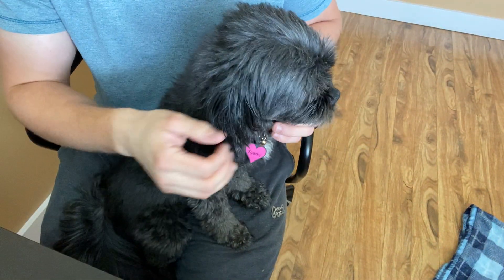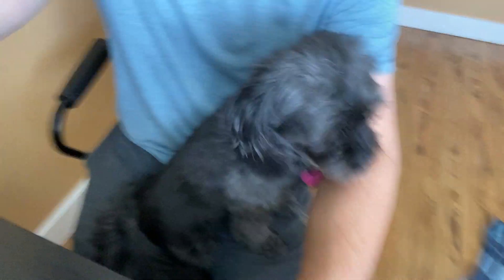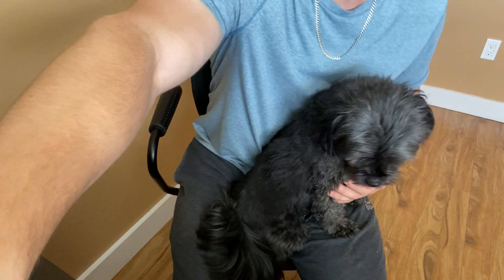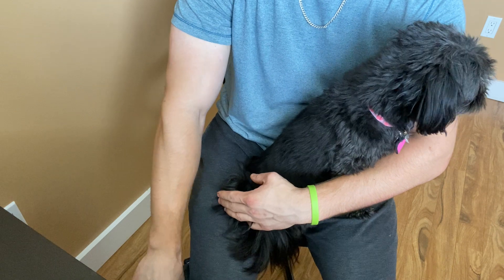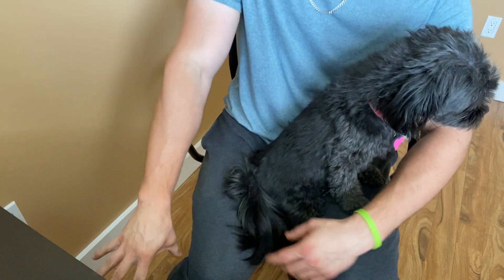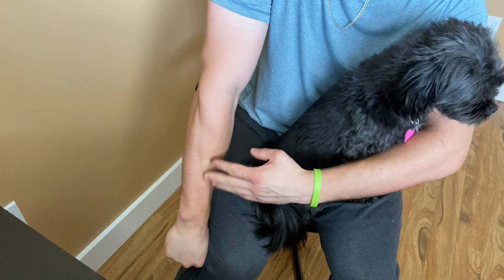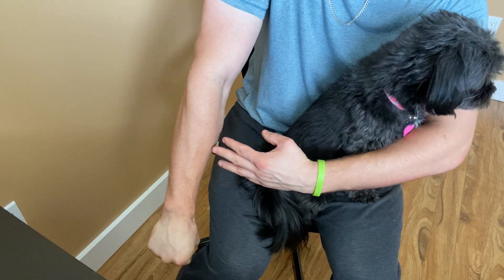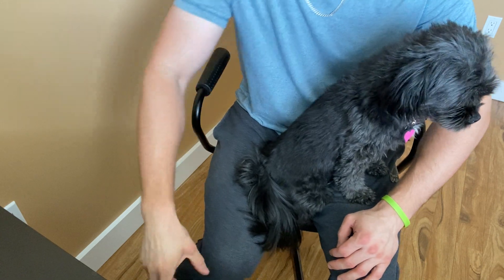how to get veiny forearms and hands fast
how to get veiny forearms and hands fast. Here in this video i talk about  how to get veiny forearms and hands fast.